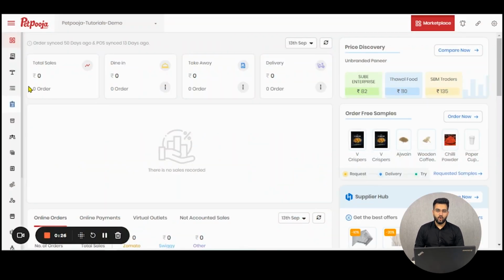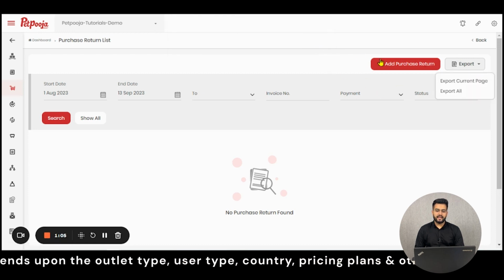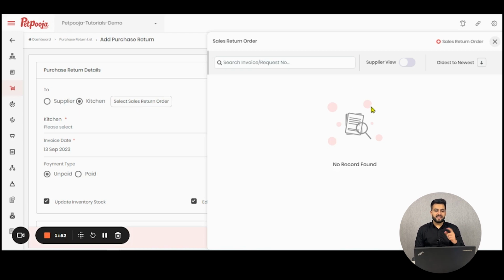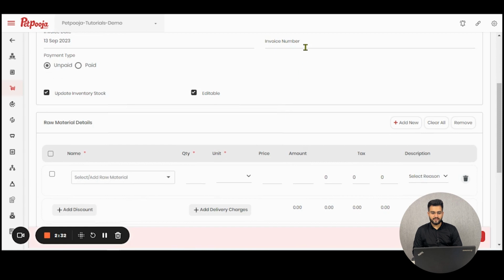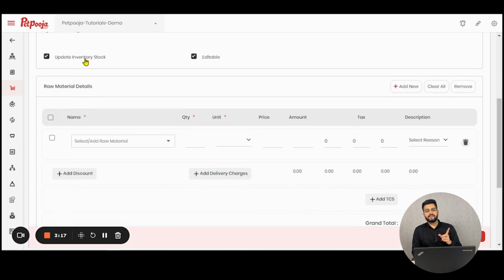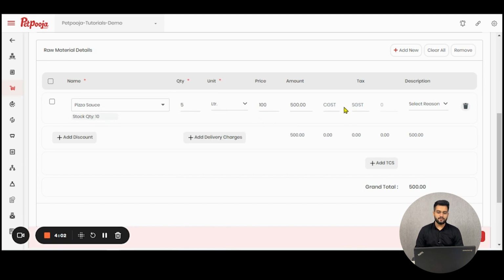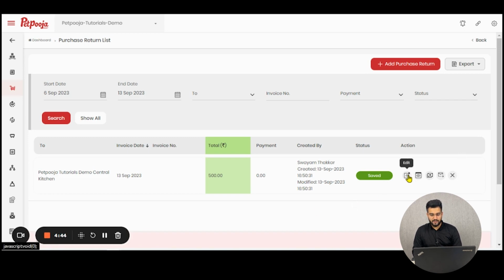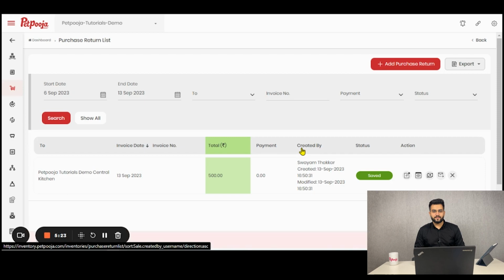Petpooja | Purchase Return | English